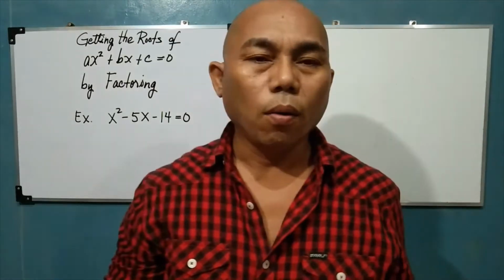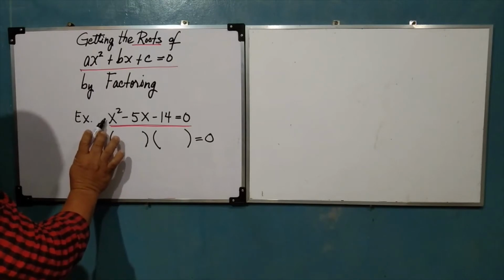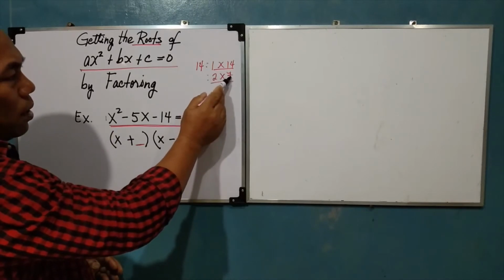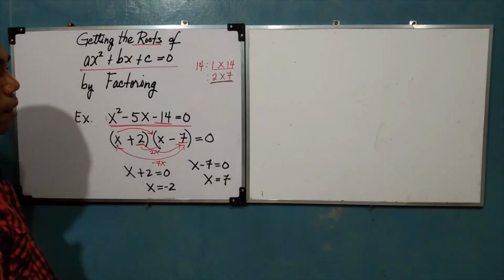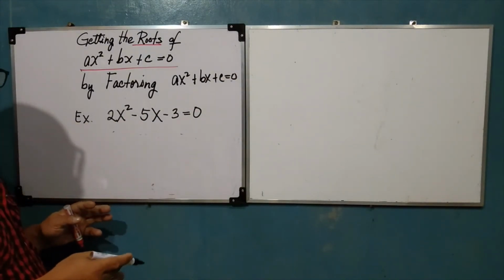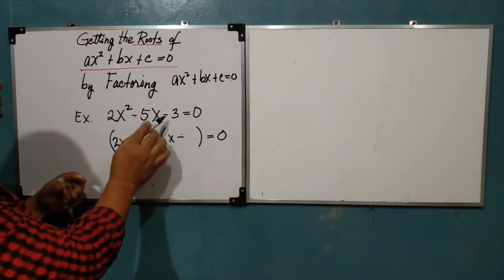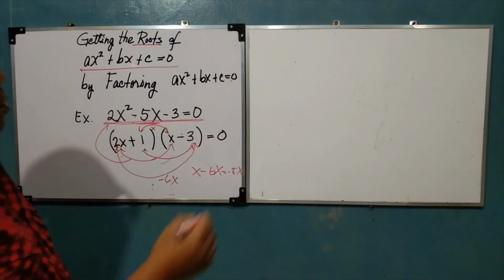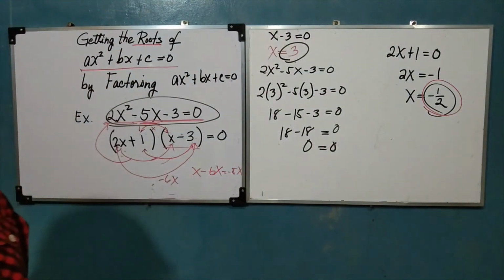Getting the roots of a quadratic equation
Another video about quadratic equation. check this out and may you learn something.